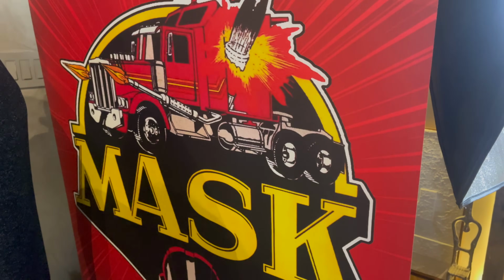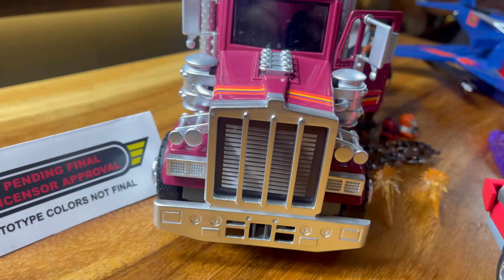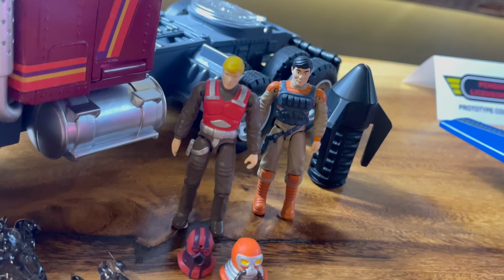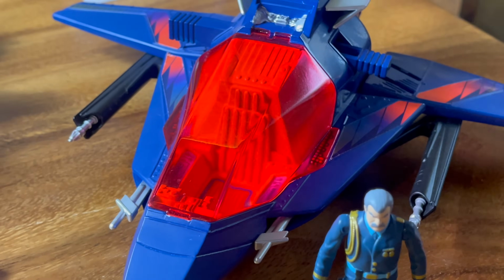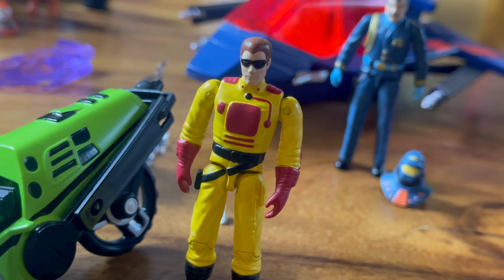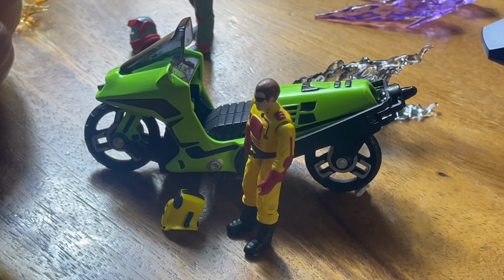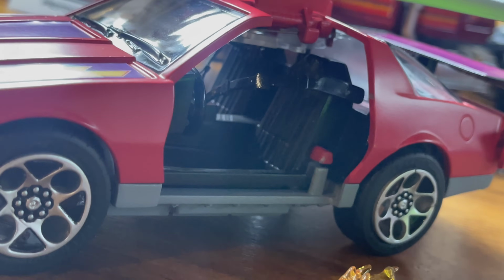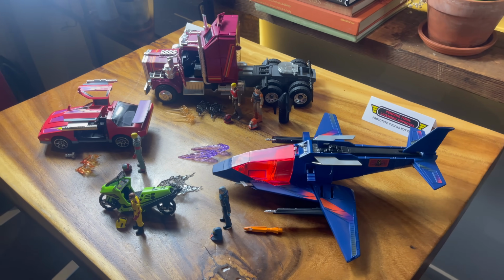TOYFAIR 2025: MASK TOYS RETURN THIS SUMMER FROM THE LOYAL SUBJECTS